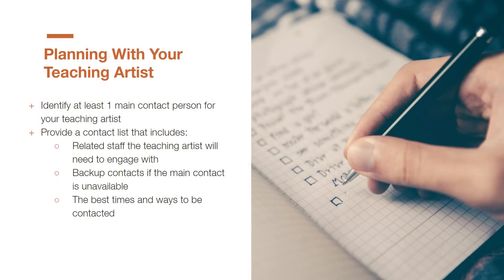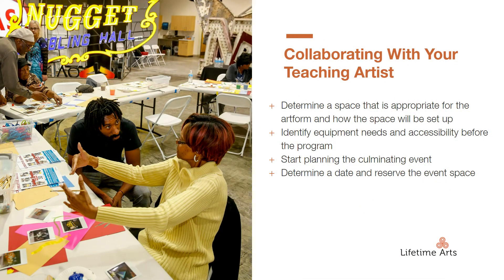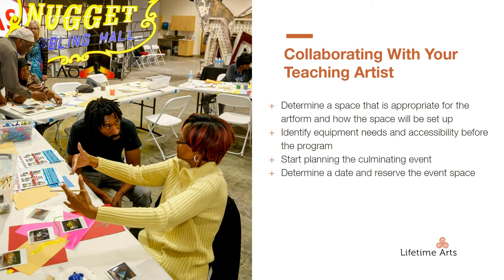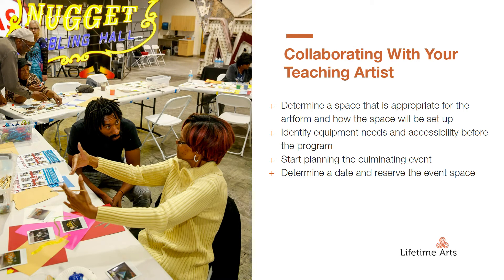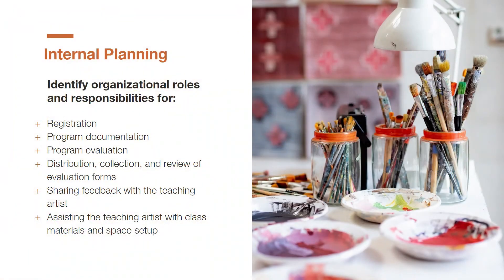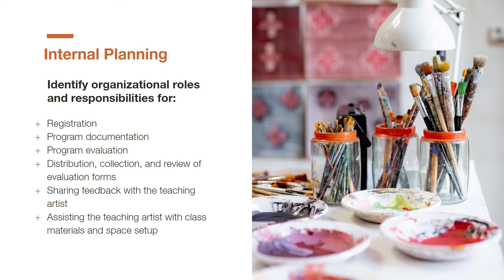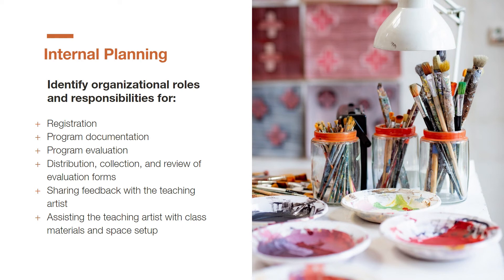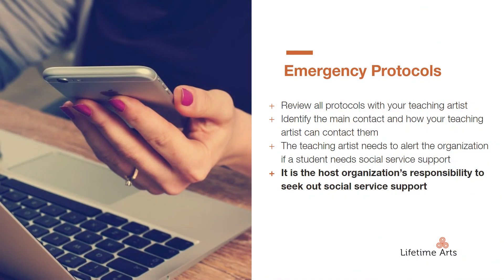Section 2E: Planning with a Teaching Artist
00:00 Introduction
00:18 Communicating
01:21 Planning
01:55 Collaborating
03:02 Internal Planning
04:02 Emergency Protocols

Access Lifetime Arts' "Creative Aging Foundations" Self-Paced Course for Free:

"Planning with a Teaching Artist" is part of a complete self-paced course in creative aging program development, called "Creative Aging Foundations" offered by Lifetime Arts and made possible by E.A. Michelson Philanthropy.

for complete details and to register yourself and your team for this free, self-paced professional development resource.

About Lifetime Arts
Founded in 2008, Lifetime Arts is a nonprofit arts service organization that offers a positive, modern, artistic and social lens through which to serve, inspire and engage America’s growing population of older adults.

About E.A. Michelson Philanthropy
E.A. Michelson Philanthropy supports the development of artistic and creative opportunities—and the personal discoveries that go with them—for everyone. E.A. Michelson Philanthropy fulfills its mission to awaken creative expression and build communities through its three program branches, each with a different area of focus: Discovery Arts: Sparking wonder through creativity for children and youth; Vitality Arts®: Inspiring creativity for ages 55 and better; Humanity Arts: Enhancing homes and empowering creativity for adults with mental illness. E.A. Michelson Philanthropies is a private foundation based in Minneapolis, Minnesota.